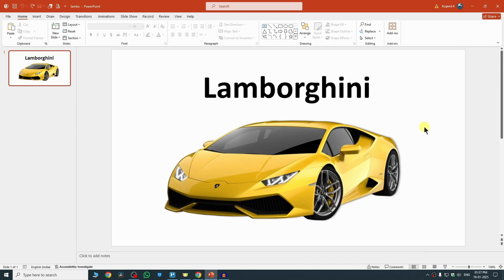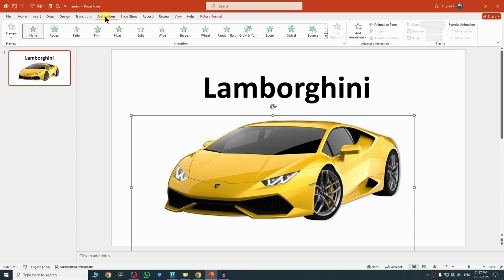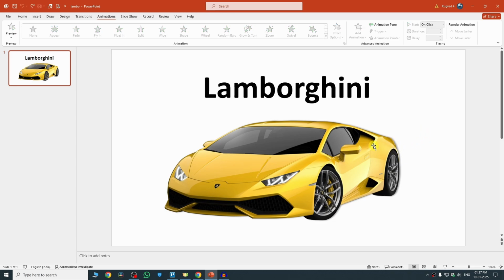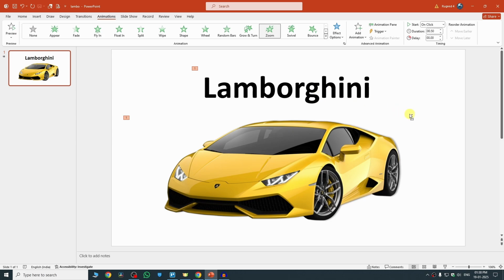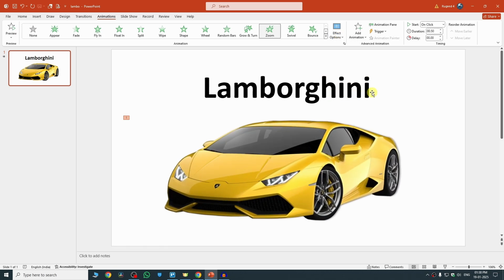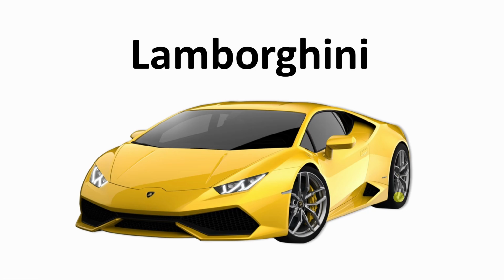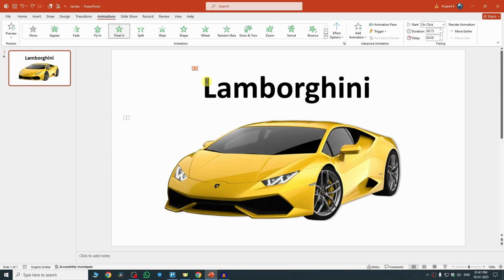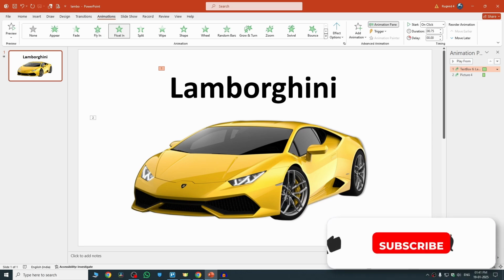How To Add Animation in PowerPoint (Complete Guide)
how to add animation in powerpoint

Learn how to add animations in PowerPoint with this simple tutorial! This video will guide you through the steps to animate text, images, and other elements in your slides, making your presentations more dynamic and engaging. Whether you're creating a professional presentation or a creative project, this tutorial will help you bring your slides to life. Master how to add animations in PowerPoint and captivate your audience!